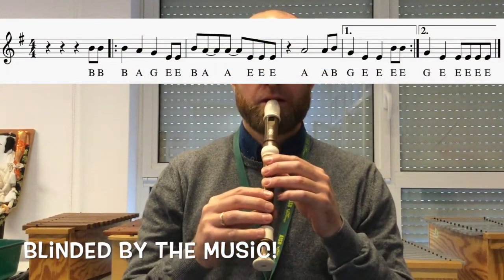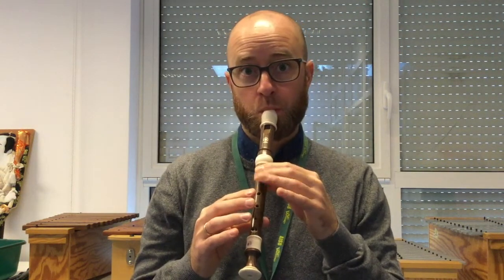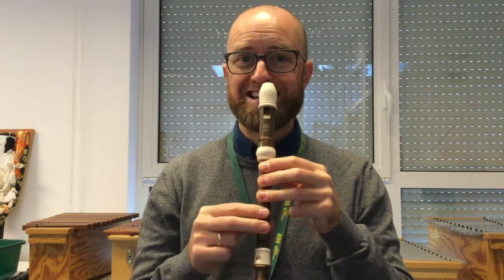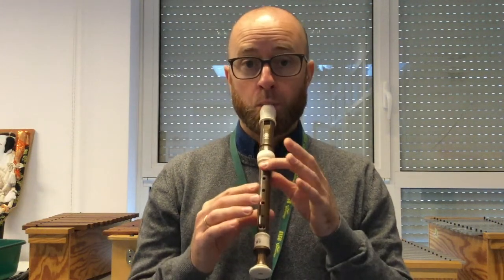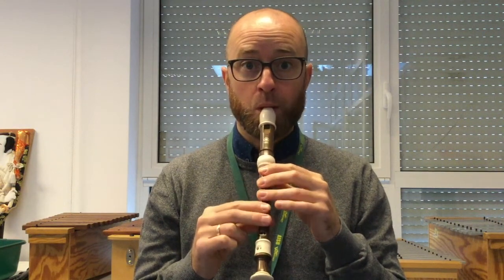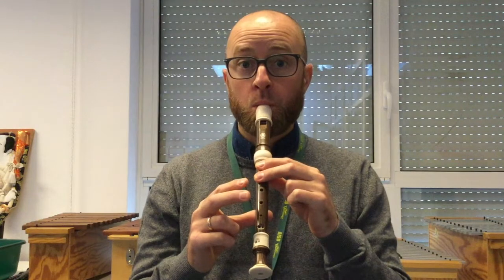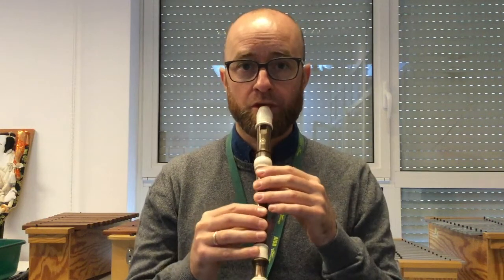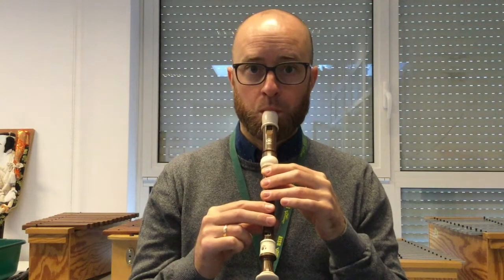Old Town Road part 1 for recorder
This is a video for grade 3 pupils at AISB. This is not exactly as the original, but modified to suit the general level of grade 3 as a whole- we will perform it in our winter concert in December.